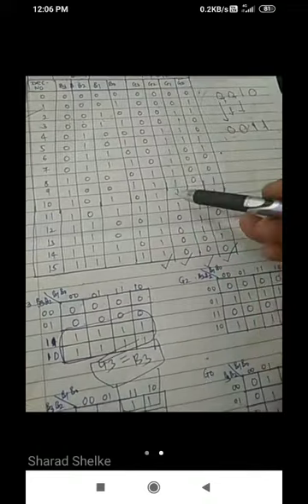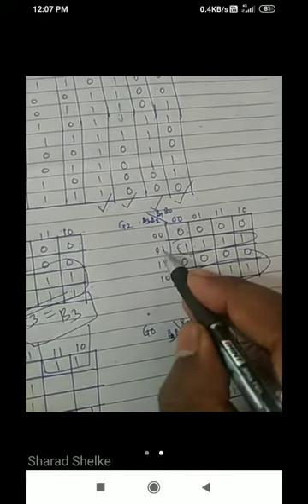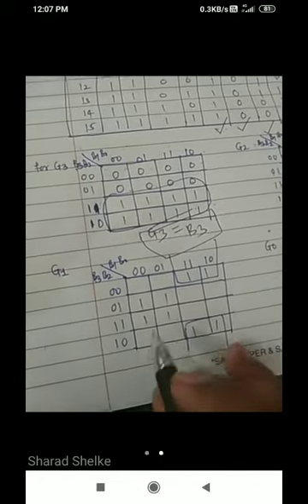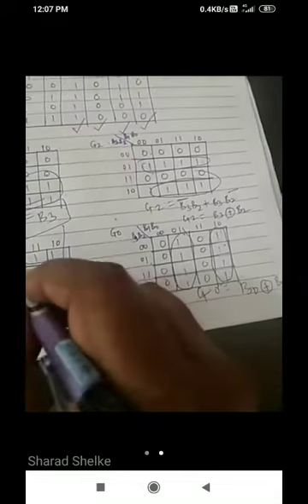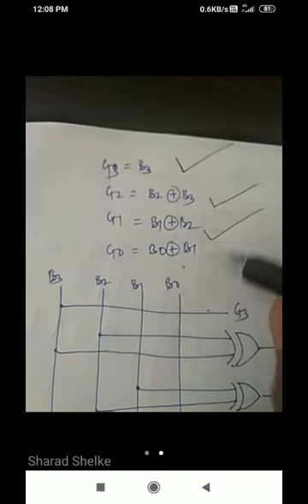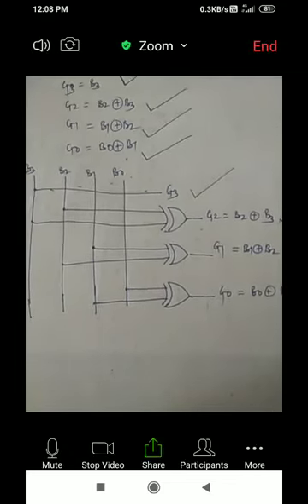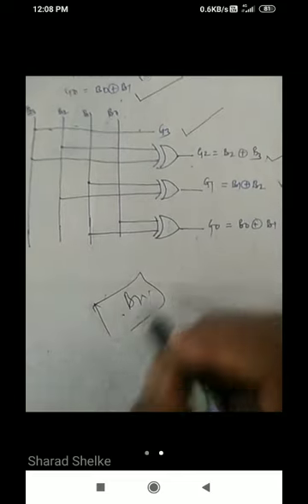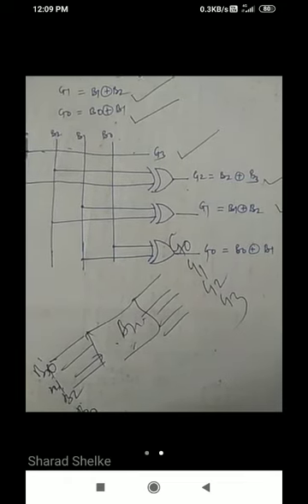Study of Binary to gray code converter.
Design, Truth table, logic diagram